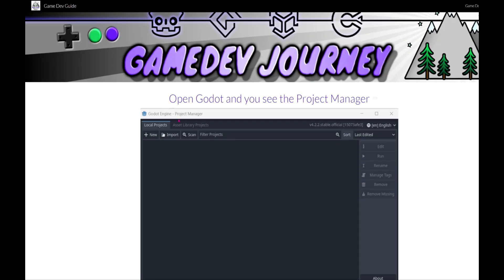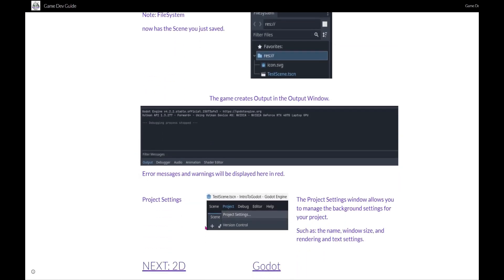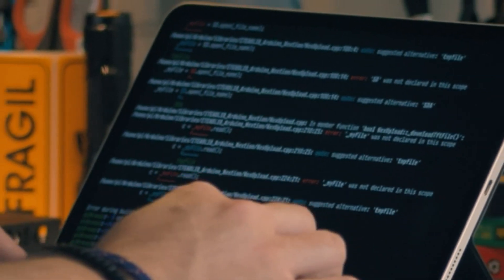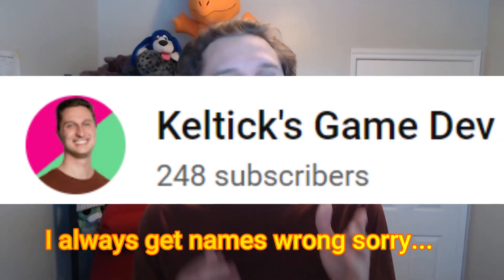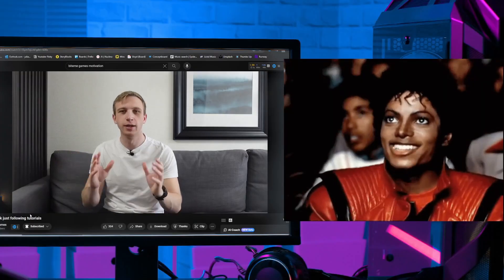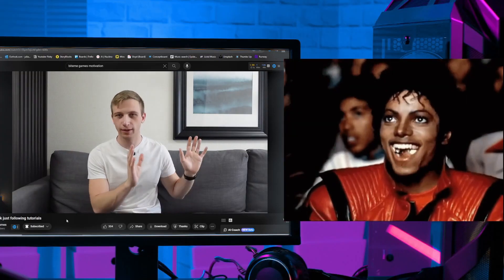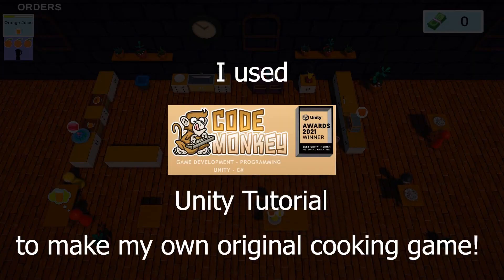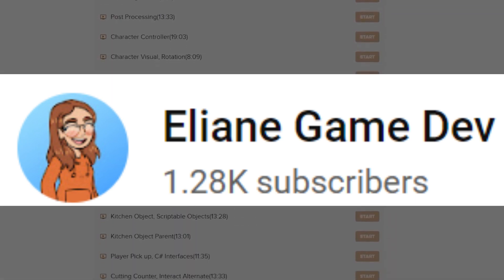Start your Game Dev Journey